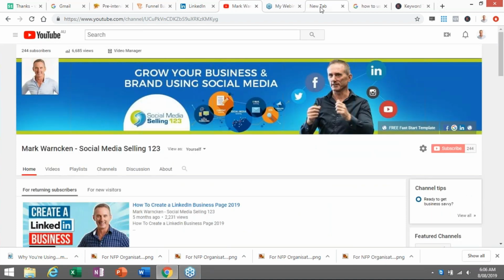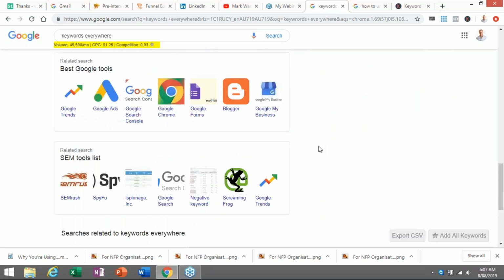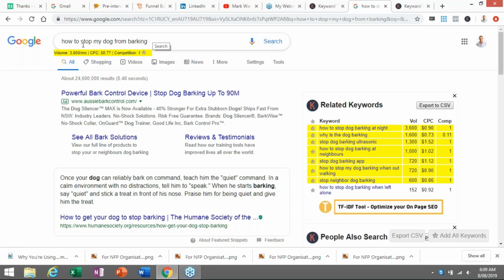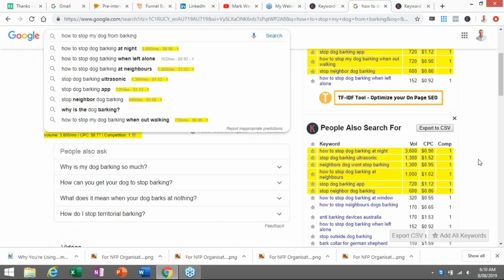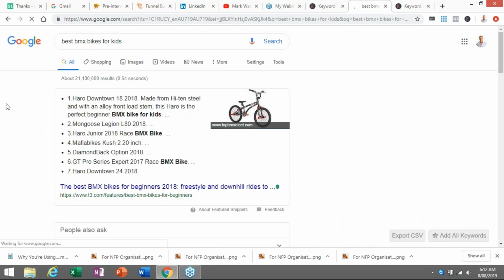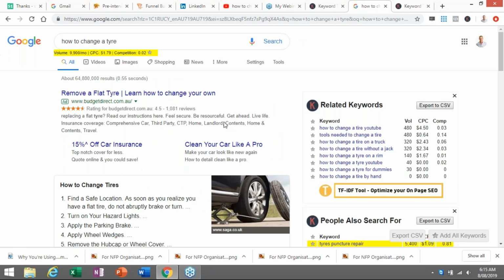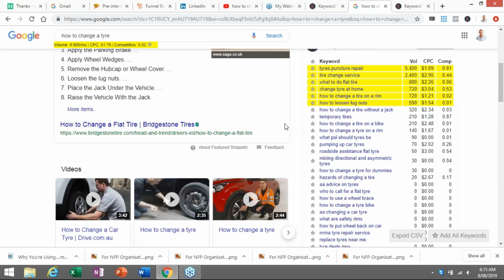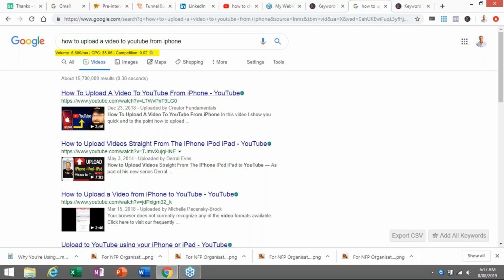Best Free Keyword Research Tool To Use 2019 - 2020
Recording and uploading random videos to YouTube and hoping they'll get lots of views is not the way to grow your channel.

But all too often this is what I see business owners and brands do everyday.

The smarter way to go is to research before recording and using this cool keyword research tool will help out lots.

Keywords Everywhere is a Google chrome extension that you can downloaded and it'll tell you how many people are searching for that particular term or phrase and give the the exact numbers.

The idea being then to create great YouTube videos based around the highest volume search terms that people are looking for

So my tip is to use the Keywords Everywhere tool before recording any video to get search volumes and more. Also Google's Keyword Planner is another similar tool you can used as well

Social Media for business expert Mark Warncken - I help business owners, brands and start ups to understand and harness the power of social media to generate leads and increase sales using LinkedIn, YouTube Facebook, Instagram, Twitter and more